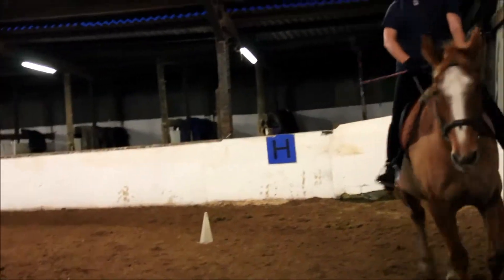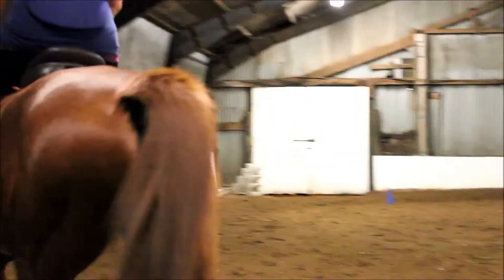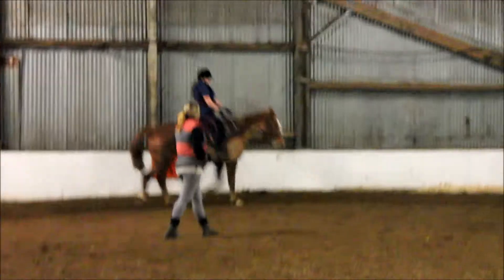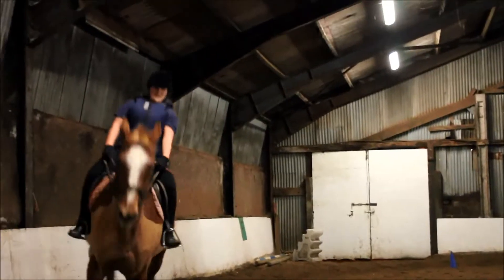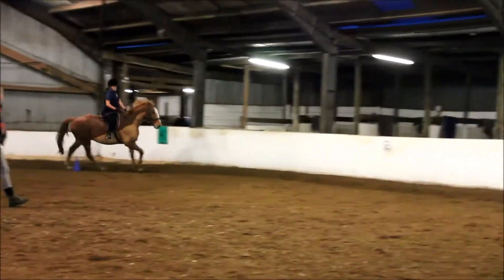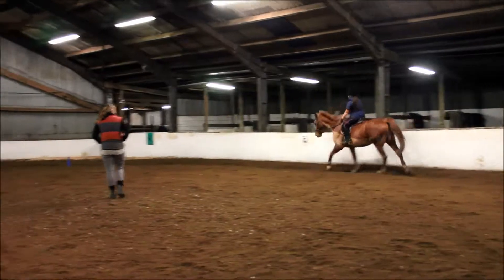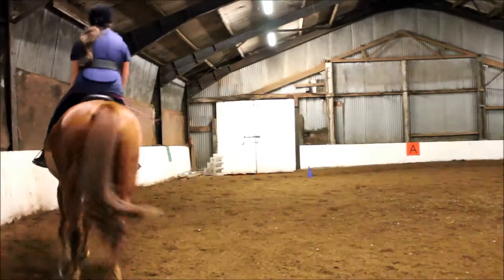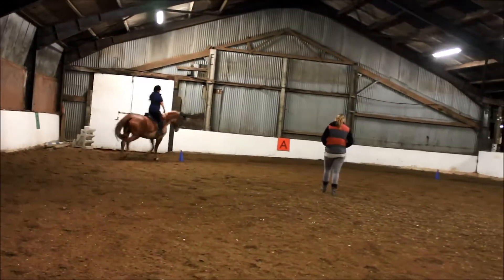Jasmine Riding William For Flatwork at Oaklands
Just another video of me riding William at Oaklands in Exeter. He had only been at the yard a couple of months when the video was taken.